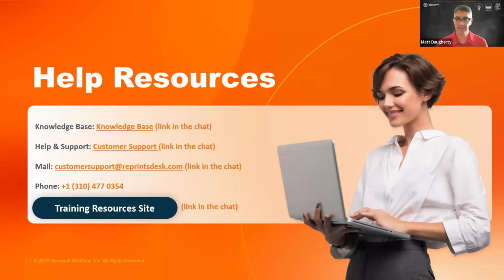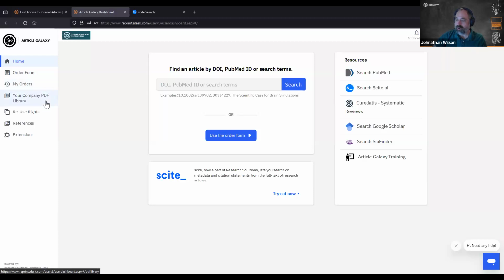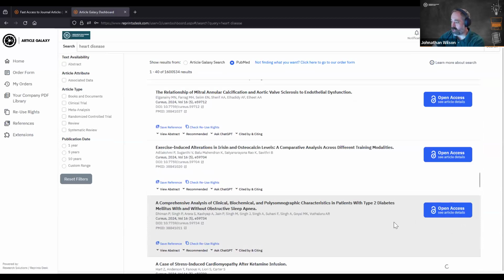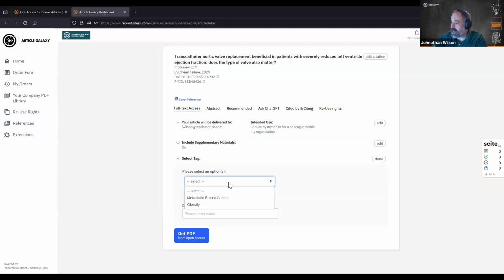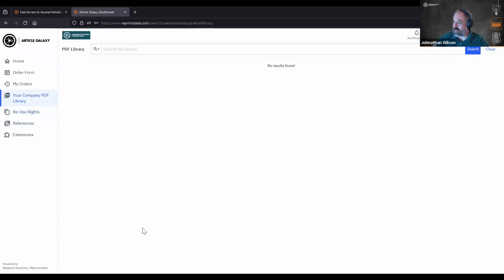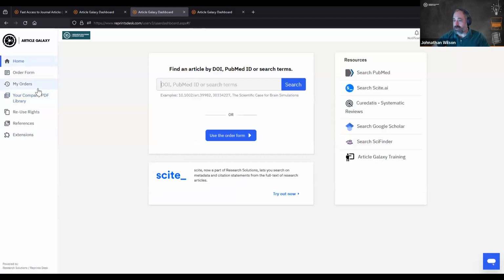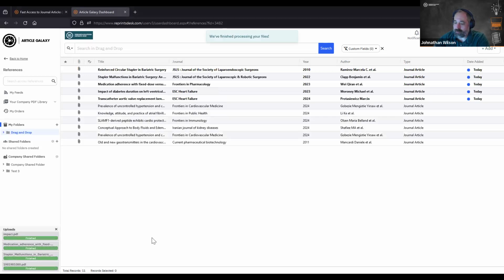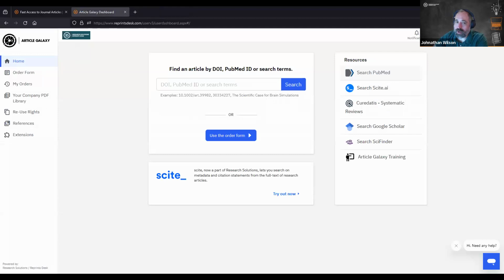On Demand | Product Demo | Article Galaxy Re-Use Insights Edition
We include a live demo on how to Simplify Copyright Compliance with Re-Use Insights. Here’s what you can expect from this addition:

Seamless Integration: See how Re-Use Insights fits effortlessly into your existing Article Galaxy workflow.
Customizability: Learn how it can be tailored based on your specific publisher agreements.
Direct Synchronization: Discover how it synchronizes directly with your CCC or CLA license through API/Web services.
Open Access/Creative Commons Insights: Gain a deeper understanding of the nuanced landscape of Open Access and Creative Commons licensing.